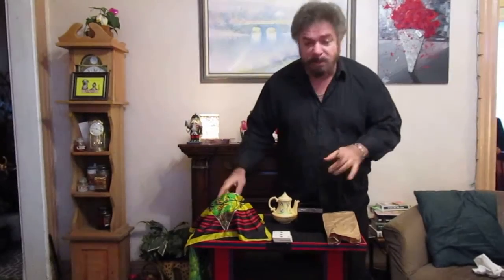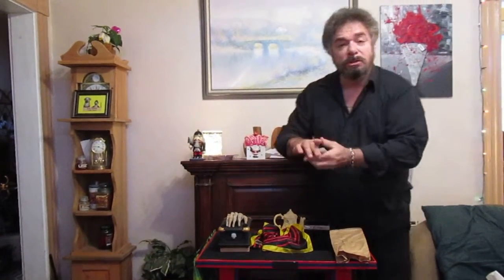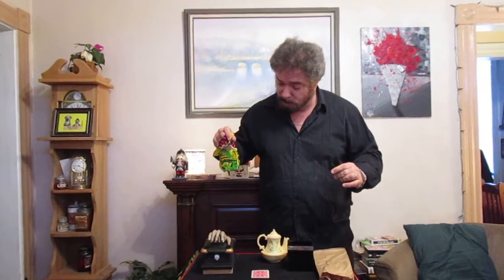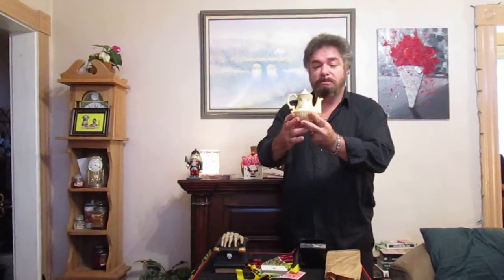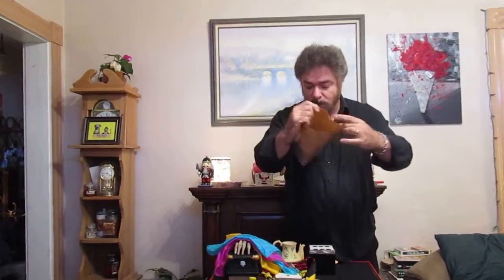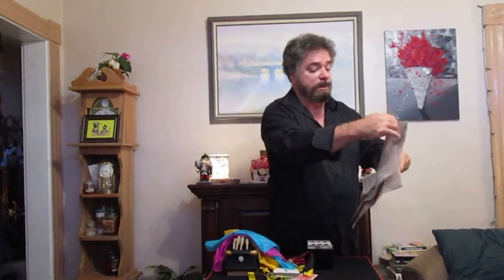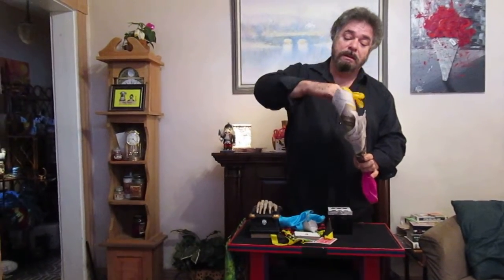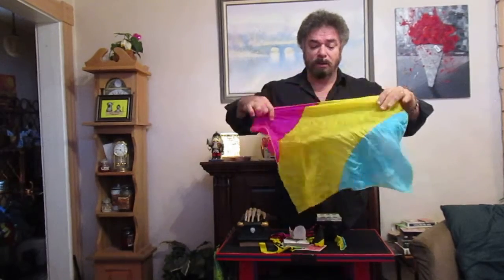Classic Magic by Chuck Caputo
Mr. Caputo performs such classic effects as card through hanky, his own creation of the rapping hand, milk to die, etc.